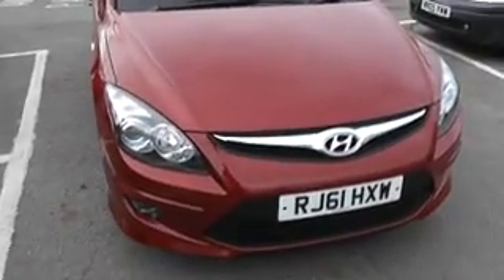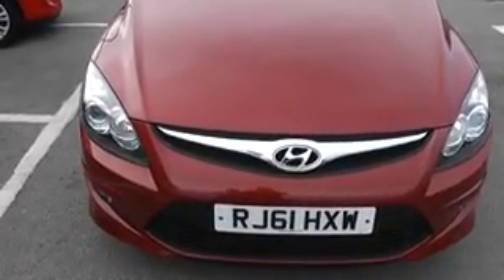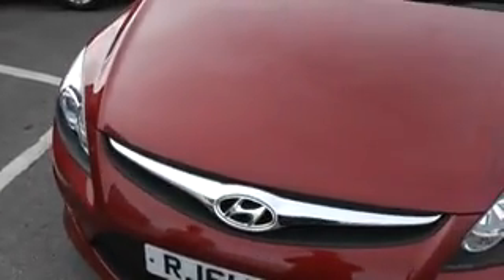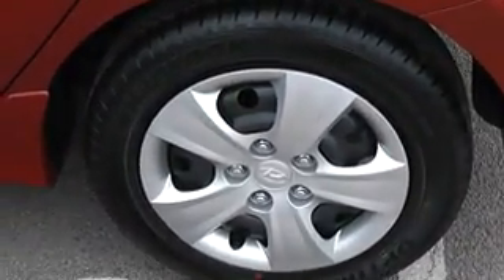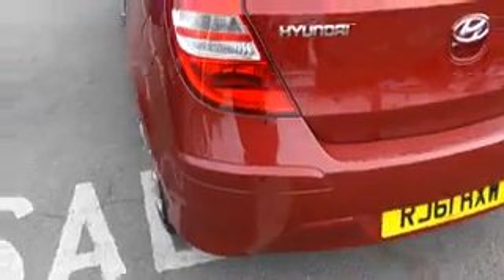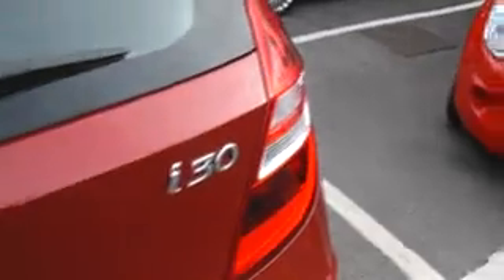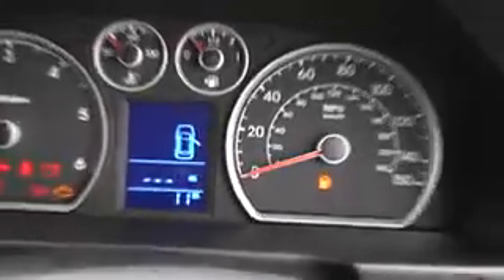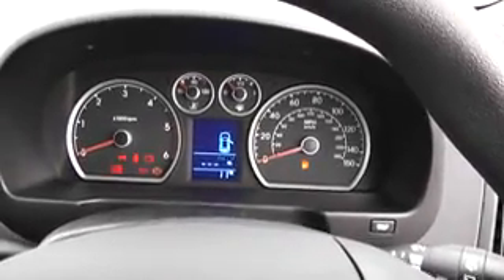HYUNDAI I30 RJ61HXW PENARTH RD CARDIFF